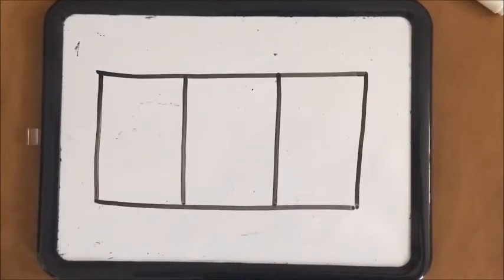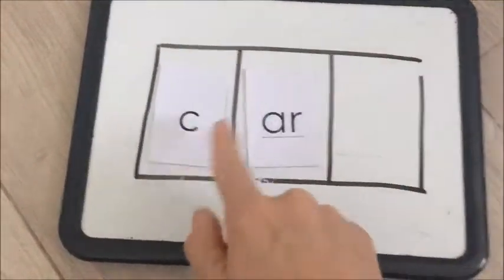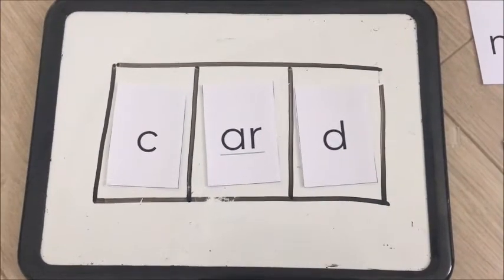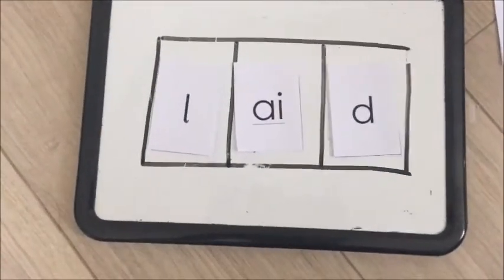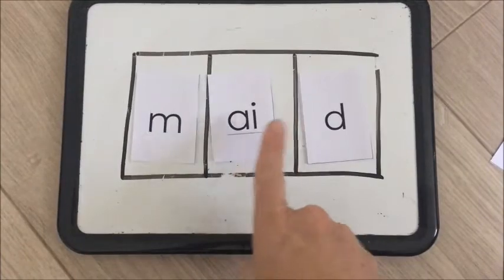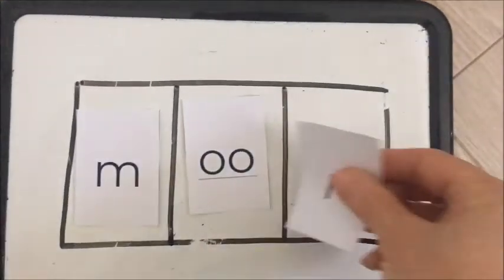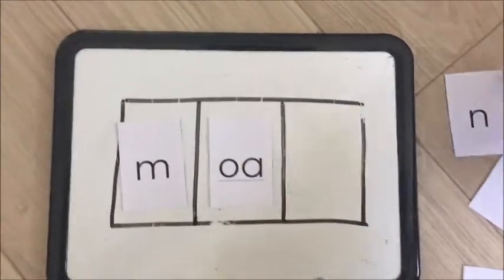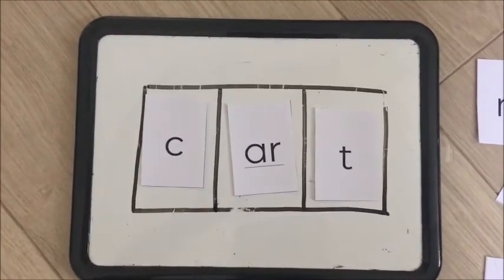Full Circle Phase 3